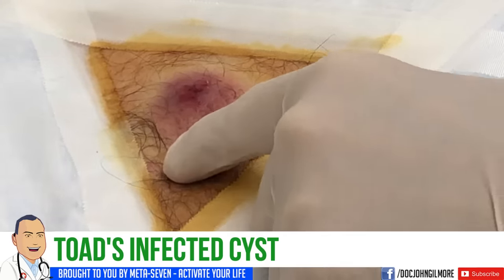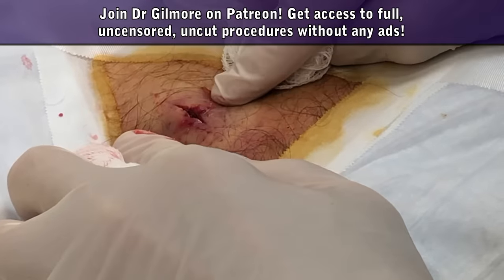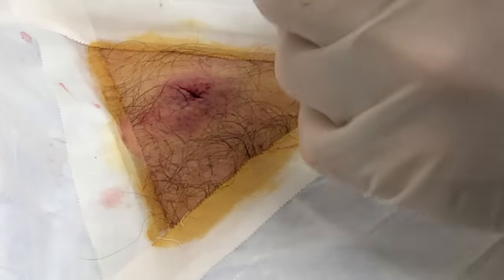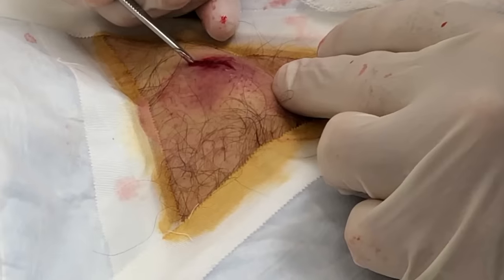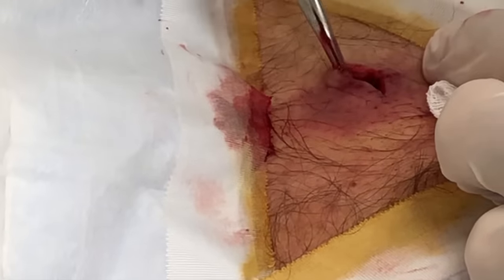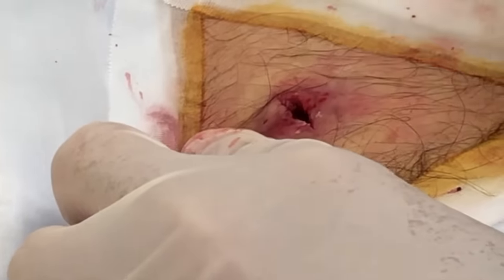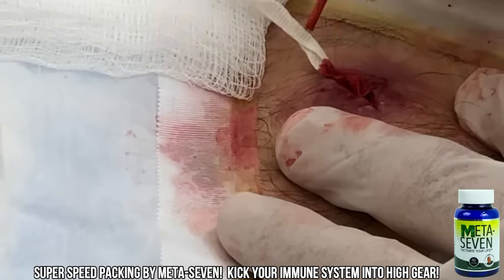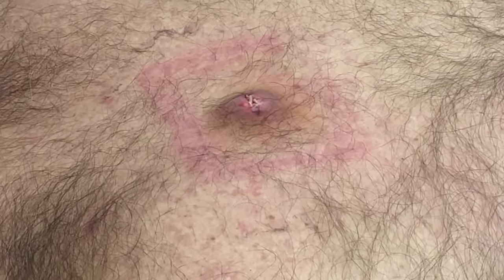Toad's Infected Cyst Redux